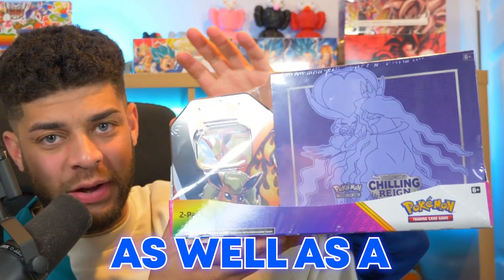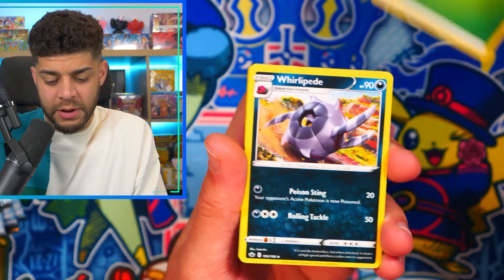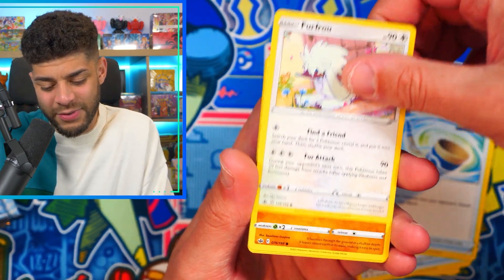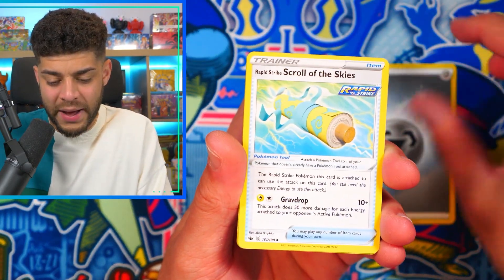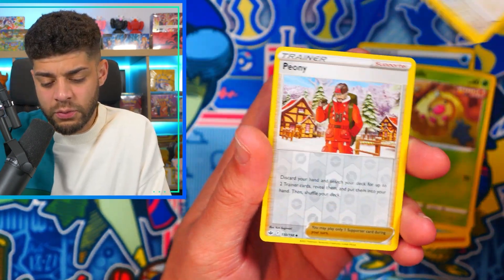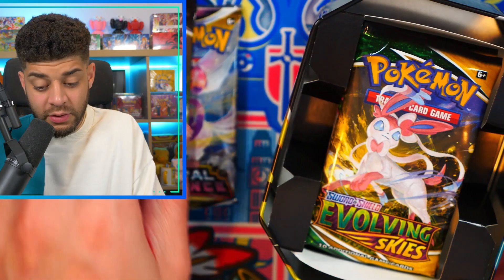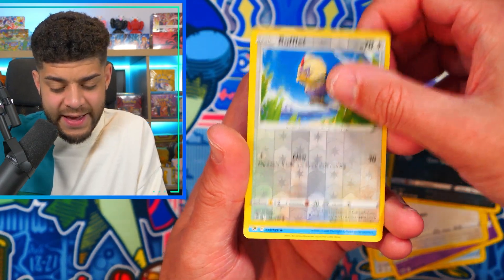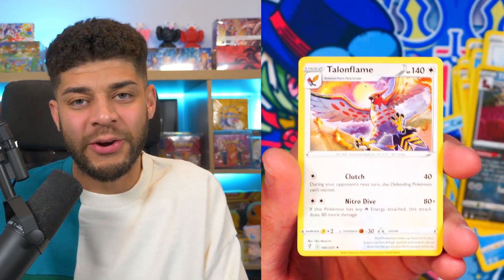NEW Costco Pokemon Elite Trainer Box + Tin Are Here! *WHATS INSIDE?!*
Let me know if you opened these!
PokeDean
FARNHAM
GU9 1QG